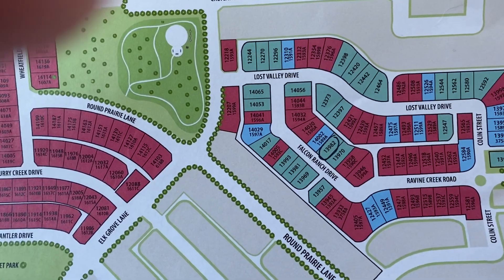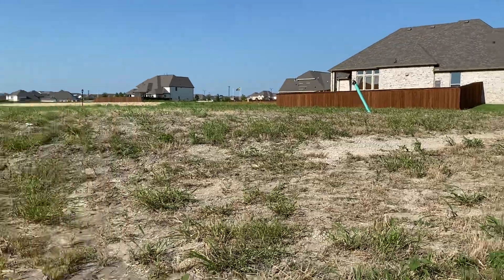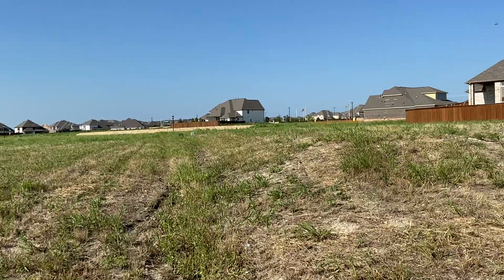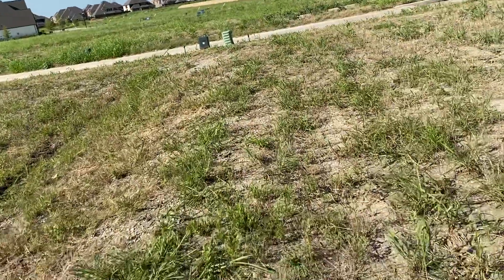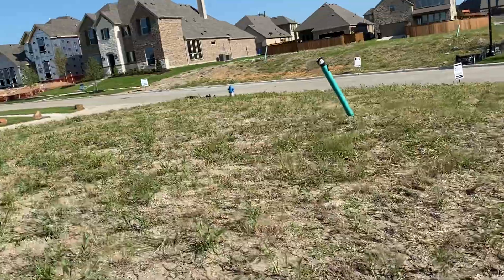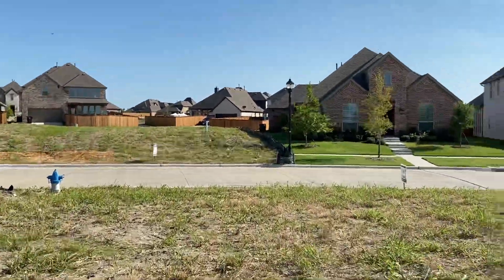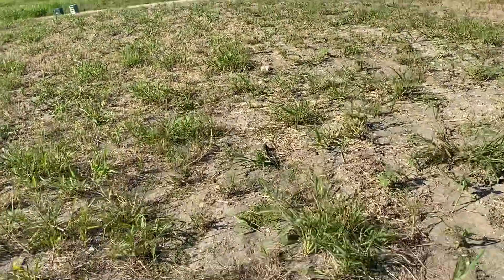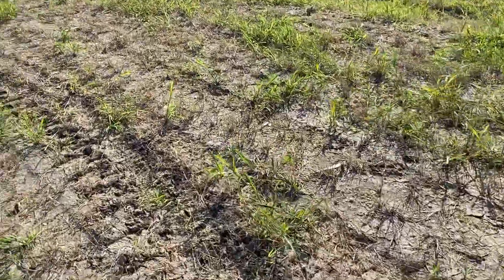Prairie view lot